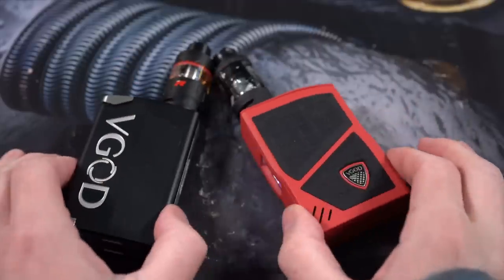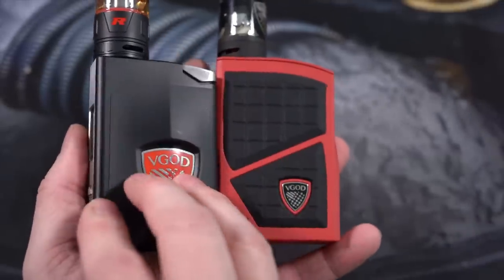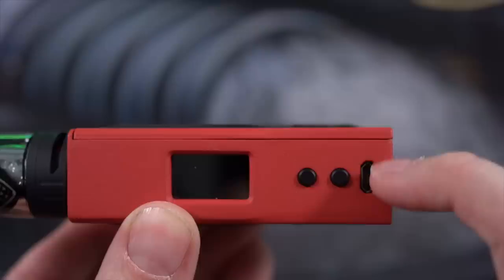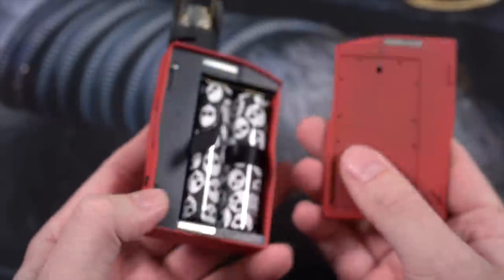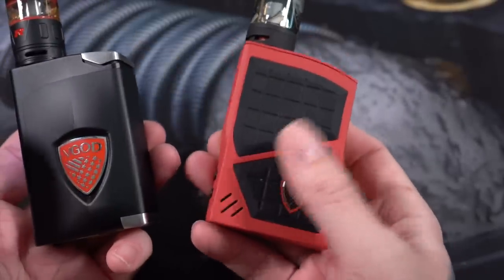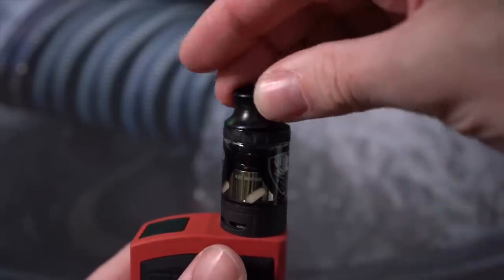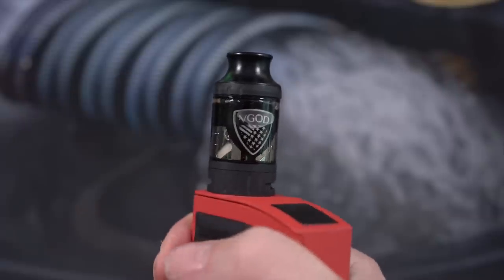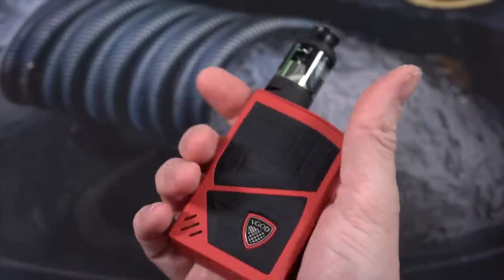VGOD mod VS VGOD mod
Today were going to compare two VGOD regulated box mods.  The Elite 200w box mod that came out last year, next to their new 2018 PRO 200w box mod.

They both suffer from a little bit of lag when hitting the button.  As much as I like the Elite box mod, it has a worse lag than I remember it.  Over all the PRO box feels a little cheaper, the price is less, but it also feels a little cheaper.  I don't love the plastic buttons and I don't love the screen very much.

Wish that VGOD had spent a little more time really tightening up the fit and finish on this 2018 box. It's still plenty powerful and uses dual 18650's for a solid battery life.

((Other links))